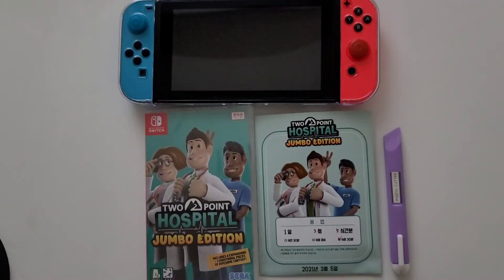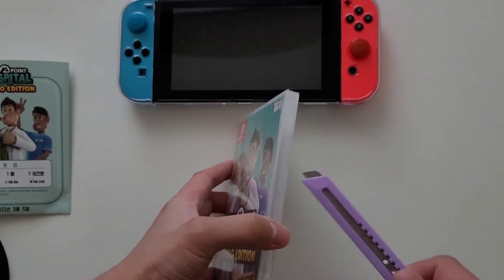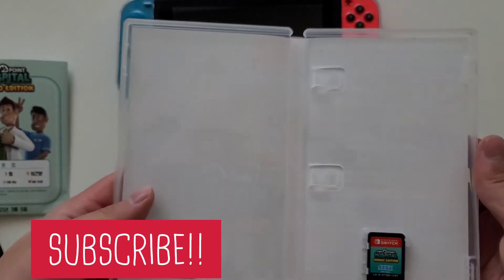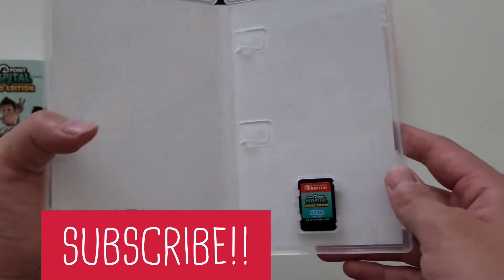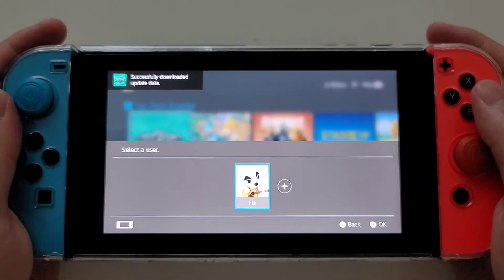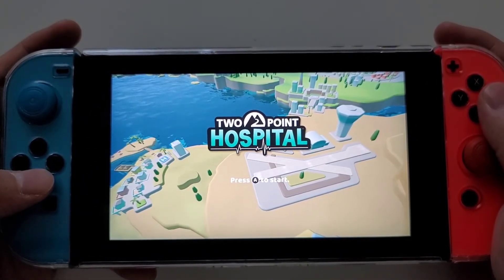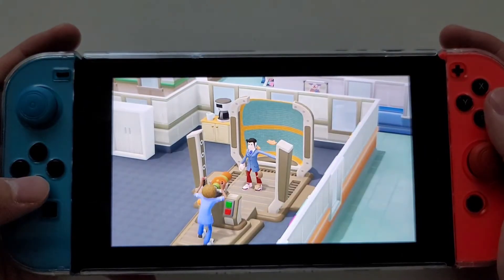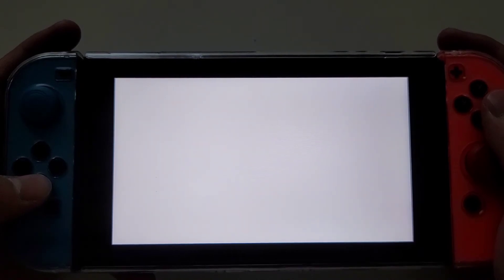Checking out Nintendo Switch Two Point Hospital Jumbo edition in Handheld mode /투포인트 호스피탈 점보